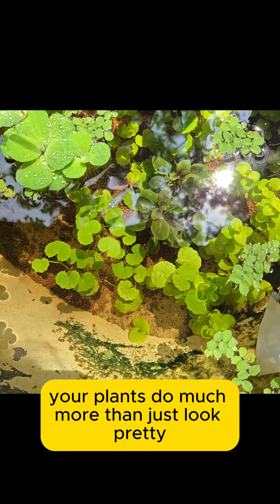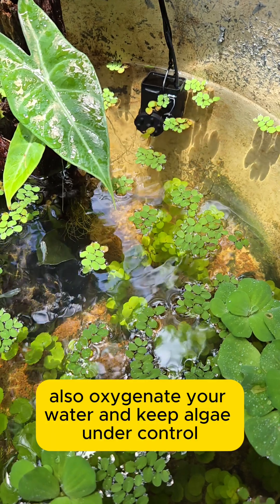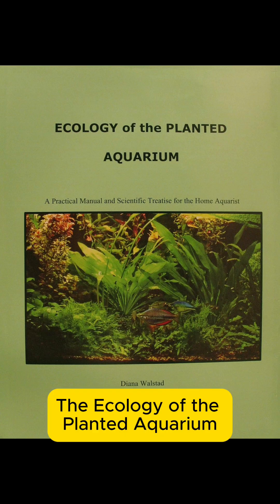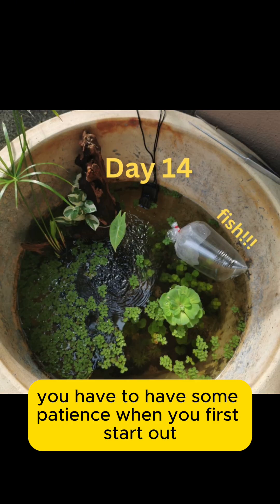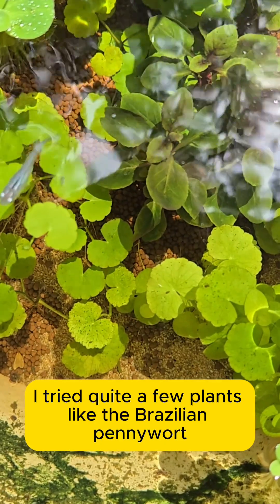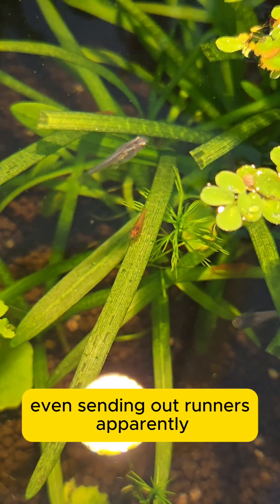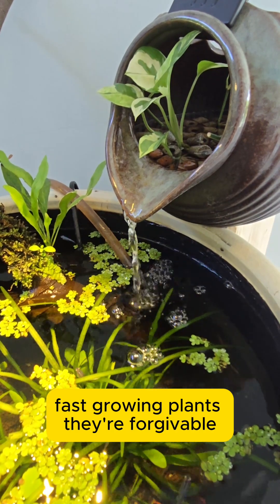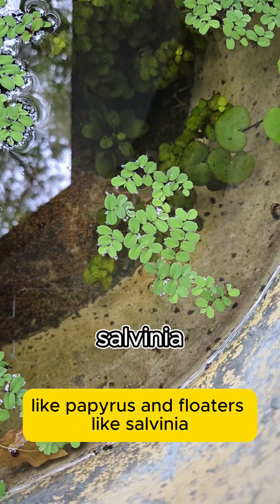Easy Plants for a Walstad Low Tech Planted Tank? (w/ caps) (BEGINNER FISHKEEPER – 3 of 7)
This is Part 3 of 7 of my BEGINNER FISHKEEPER series! We talk about plants in this one, particularly my favourites, Sagittaria subulata and Salvinia!